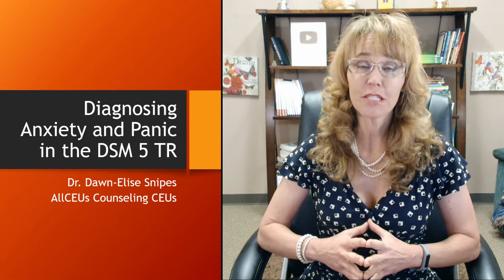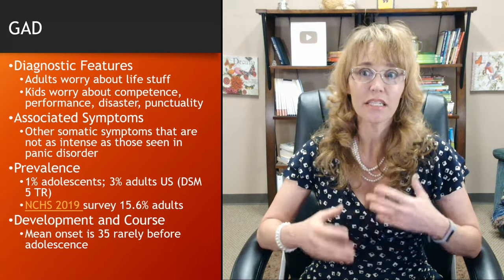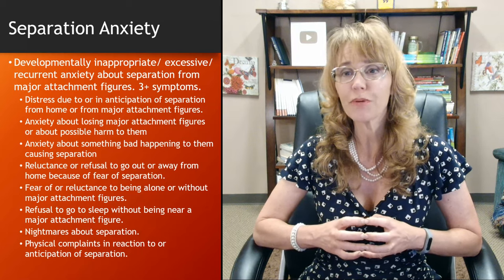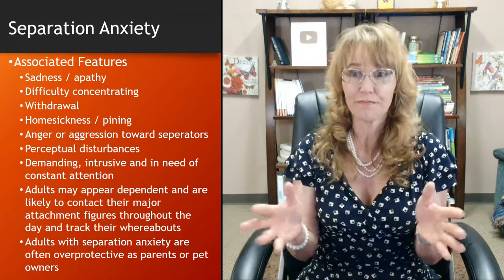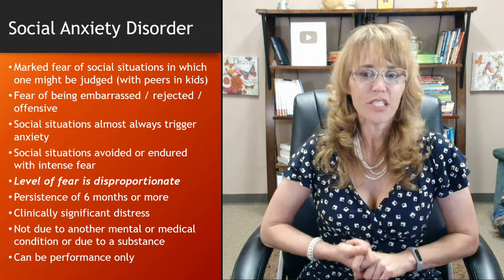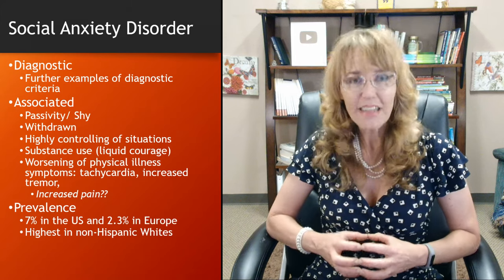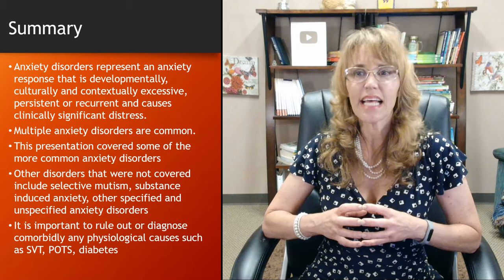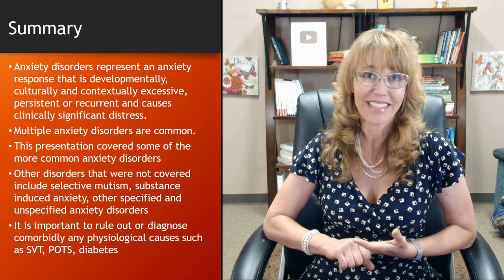Anxiety Disorders in the DSM 5 TR | Symptoms and Diagnosis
Dr. Dawn-Elise Snipes is a Licensed Professional Counselor and Qualified Clinical Supervisor. She received her PhD in Mental Health Counseling from the University of Florida in 2002. In addition to being a practicing clinician, she has provided training to counselors, social workers, nurses and case managers internationally since 2006 through AllCEUs.com Anxiety Disorder symptoms in the DSM5TR

Unlimited Counseling CEs amd Social Work CEUs for $59
Specialty Certificates and MasterClass starting at $89

Dr. Dawn-Elise Snipes teaches adults how to use cognitive behavioral therapy tools for building resilience at work, among staff and in children.

Many of the skills in the videos are the same ones that are taought in a basic counselling course and can be used as a CBT therapist aid. CBT techniques are helpful tools for self counseling for major depressive disorder, anger management,  confidence, self esteem, anxiety, abandonment issues, self improvement

Dr. Snipes' videos have been used by thousands for developing clinical skills for substance abuse counseling, cbt interventions for substance abuse, and skills needed for mental health counselor